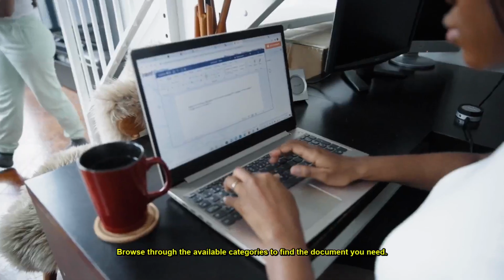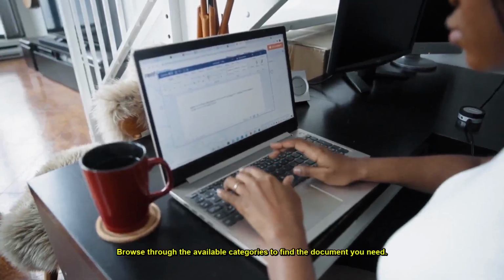How to download Bright Health plan app documents - Detailed Guide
Unlock the full potential of your Bright Health plan with our detailed guide on how to download essential app documents! In this video, we walk you through each step to ensure you can easily access your health plan information, manage your documents, and stay organized. Whether you're a new user or need a refresher, our tips will help streamline your experience.